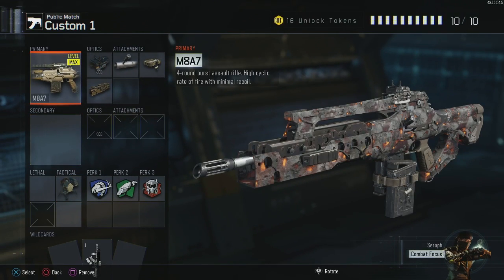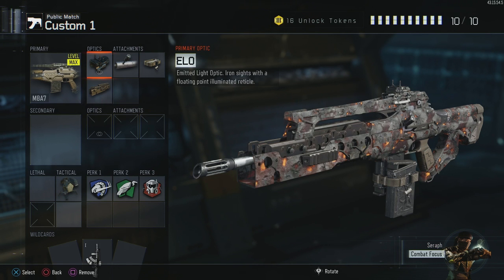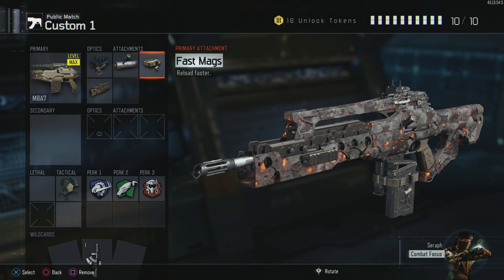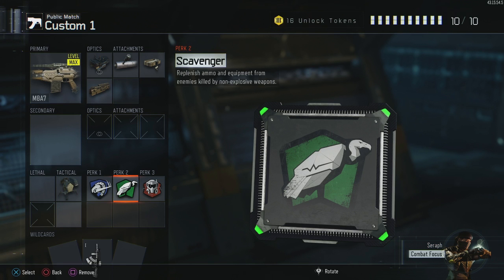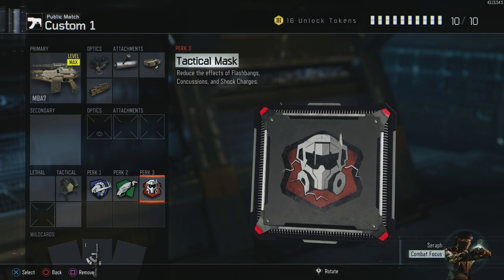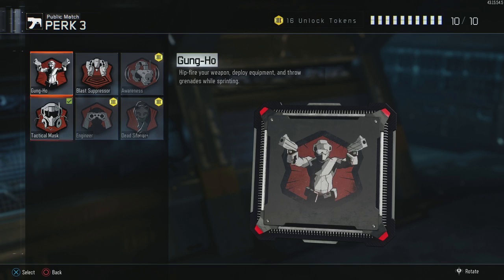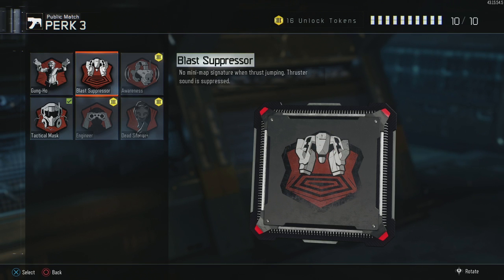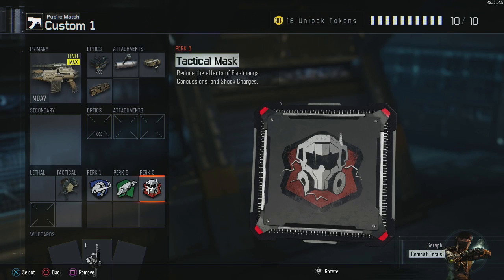Godlike [M8a7] Class Setup - Black ops 3 - [Double XP]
Viper asked for it and you got it the most godlike M8a7 Class Setup you've ever heard of!

~~Free: Download Links~~~